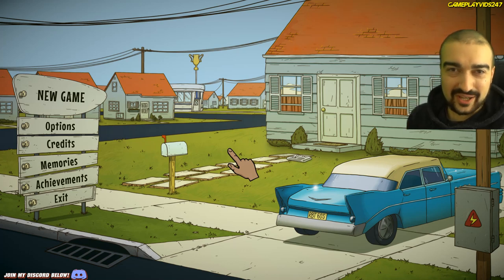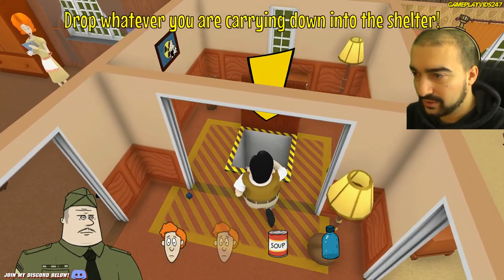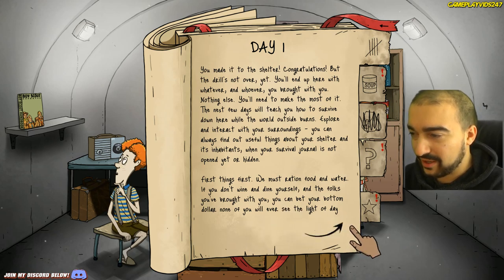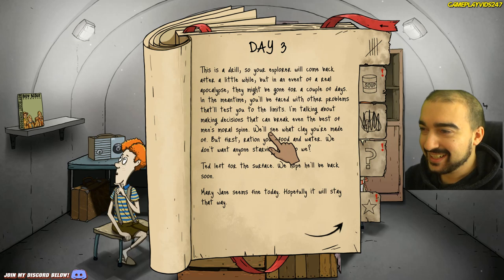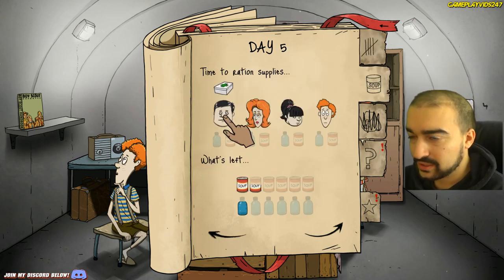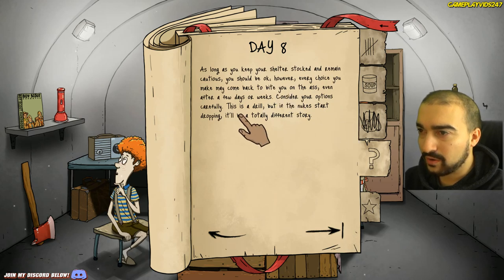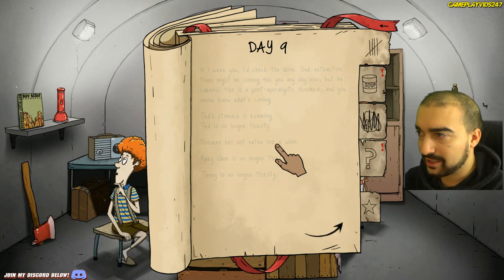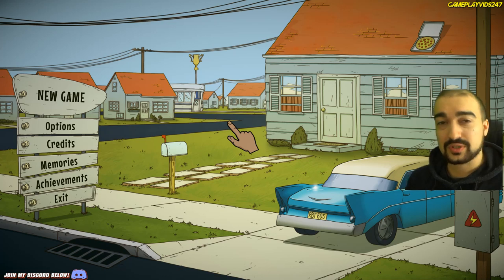60 Seconds! Reatomized: NUKE! Better Have Family Life Insurance! - Gameplay Walkthrough #1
It's time we survive the apocalypse on my new 60 Seconds! Reatomized Gameplay Walkthrough Guide series for PC! We better have Better Have Family Life Insurance as a NUKE is dropped!

You can buy 60 Seconds Reatomized today on the steam website down